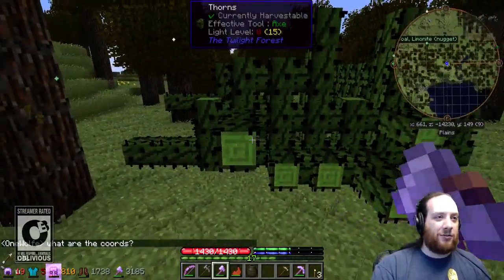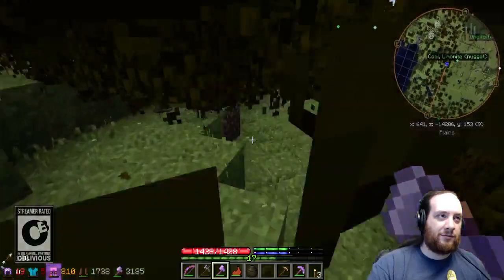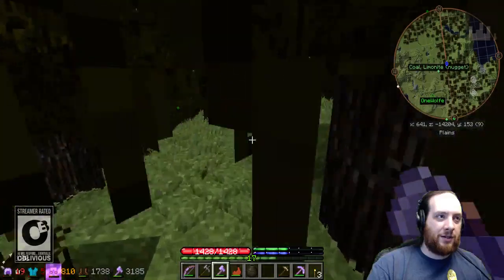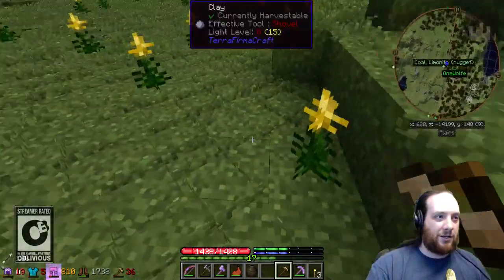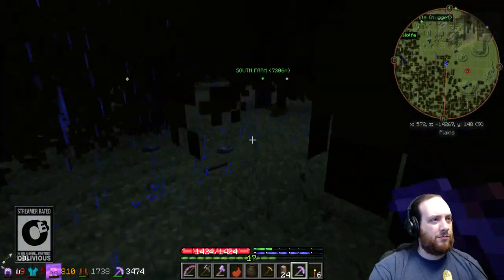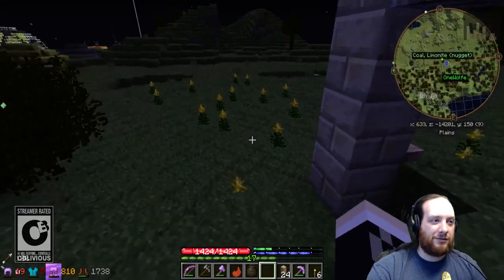TFC Tuesday w/ TerraFirmaPunk day 25.2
TFC Tuesday is back! This season we're focusing on a modpack called TerrafirmaPunk, which adds a lot of tech and other stuff to the game...it's an experimental version, so watch it grow with us!